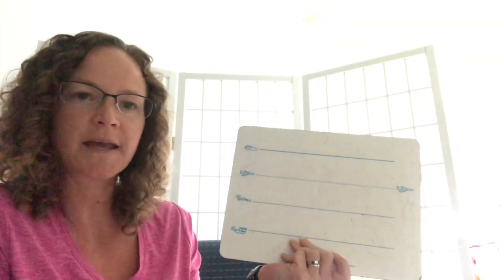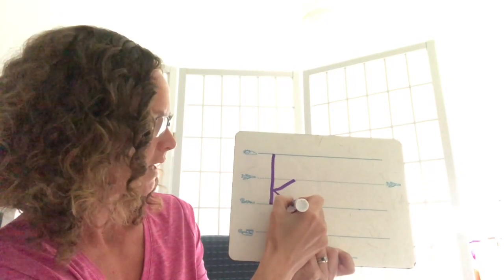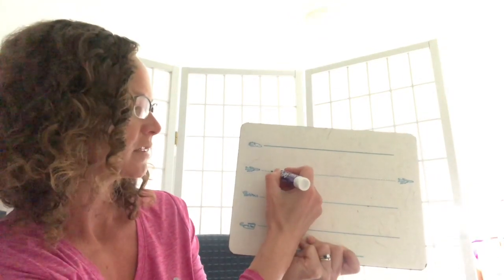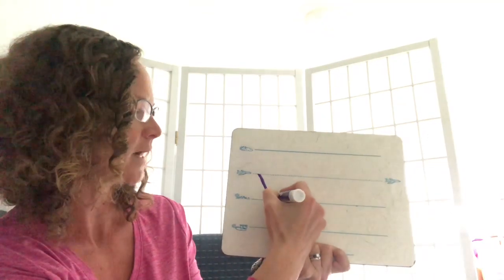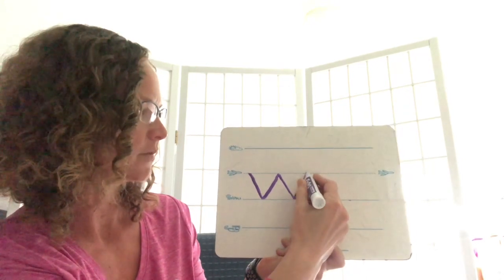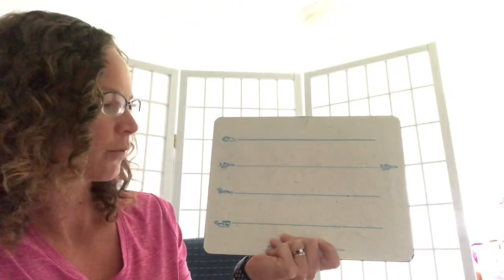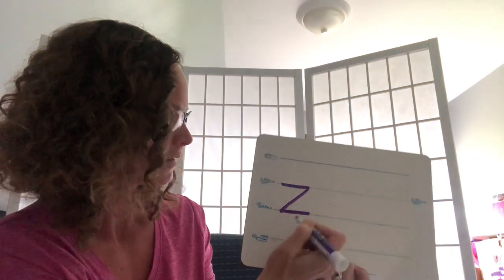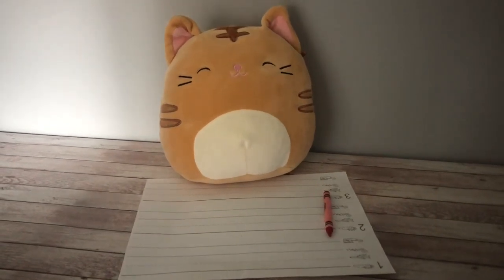Letter Land - Diagonal Letters